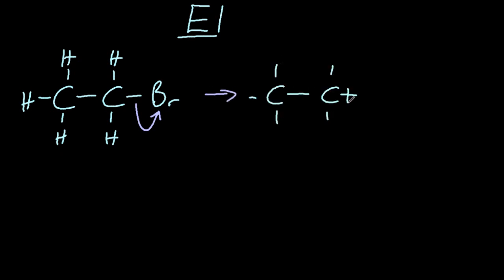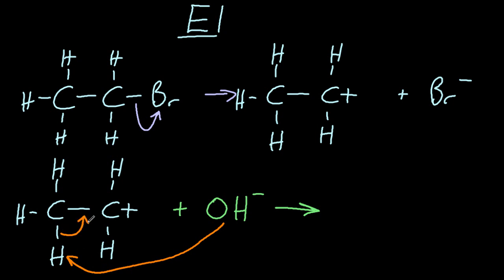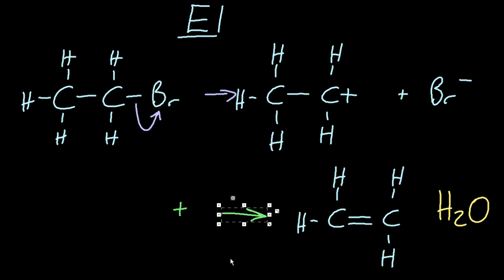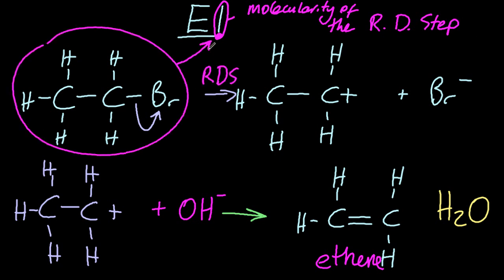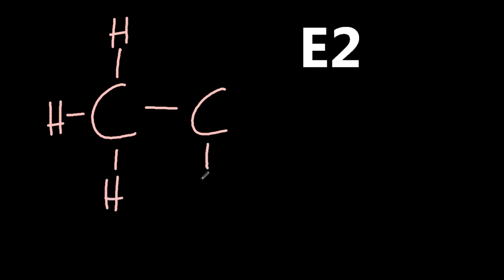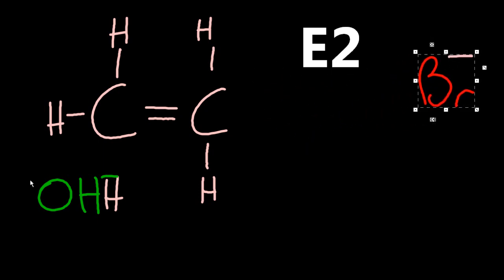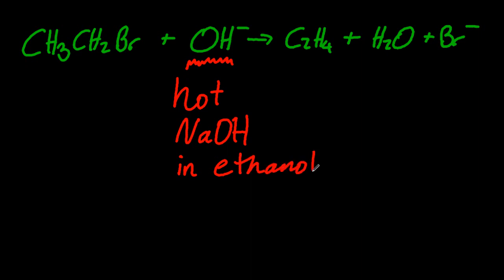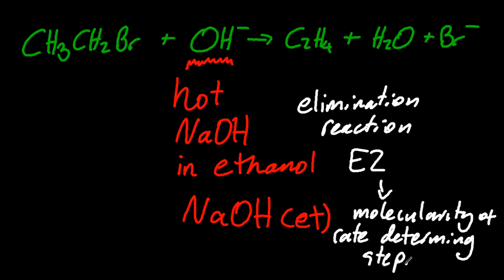20.3.2 Describe/explain the mechanism for elimination of HBr from bromoalkanes IB Chemistry HL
No-one is quite sure how much detail the IB want here (text books disagree) -- so this video contain the most you need to know.

There are 2 mechanisms for elimination from bromoalkanes by alcoholic hydroxide ions.

E1 is a two step process ,  E1 is a two step process. Why care? Changing the solvent will actually change the reaction...
OH-(aq) will cause SUBSTITUTION,  OH-(et) will cause elimination.